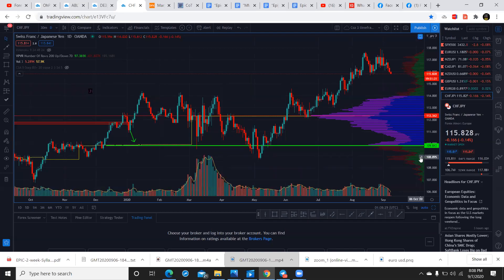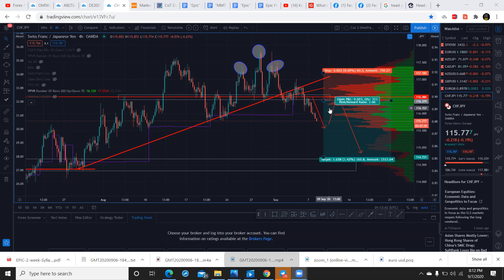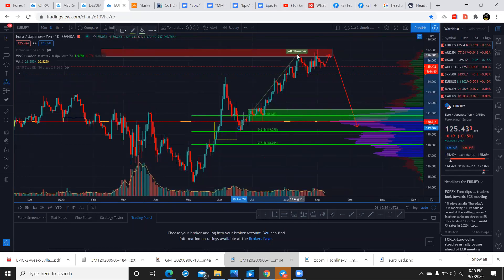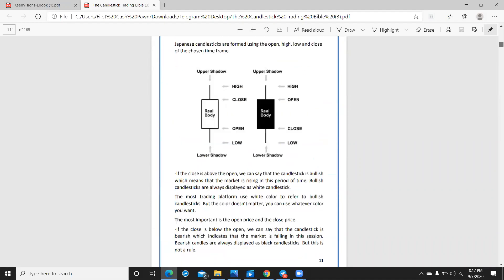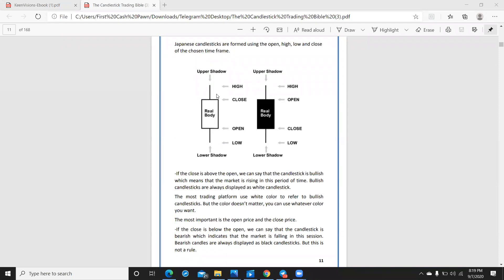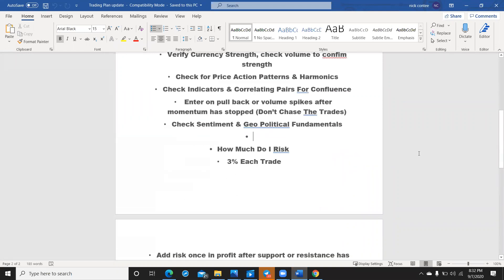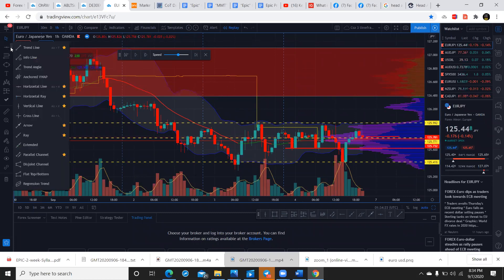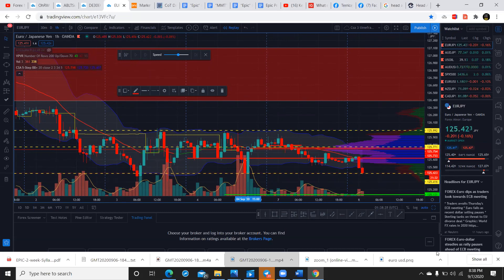Forex 1o1~ Live edu session 9/7/2020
Open High Low Close , The Markets Are Fractal , Top Down Analysis & Patterns